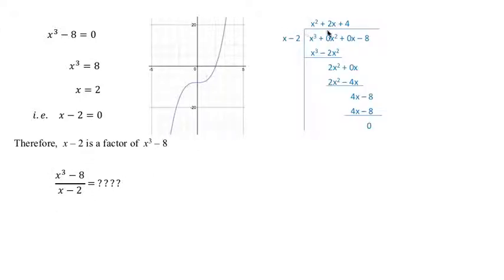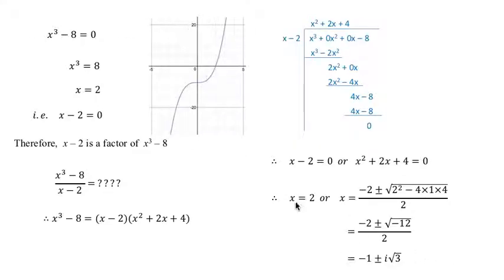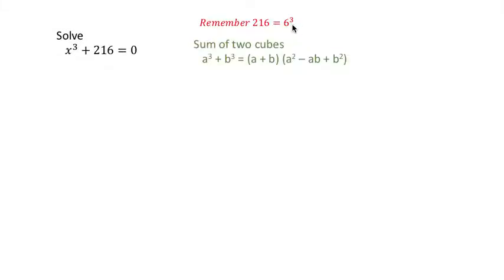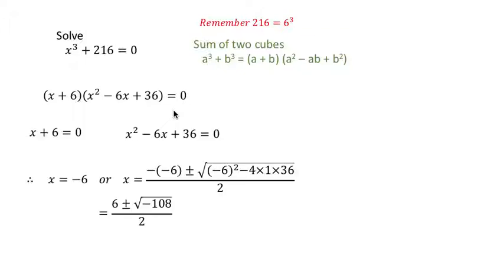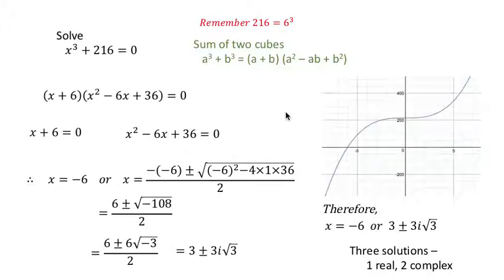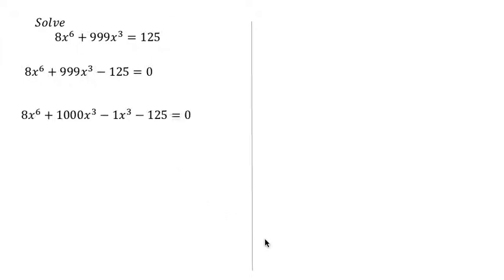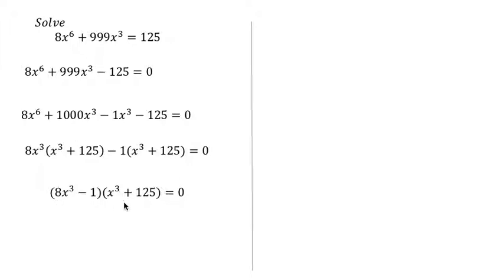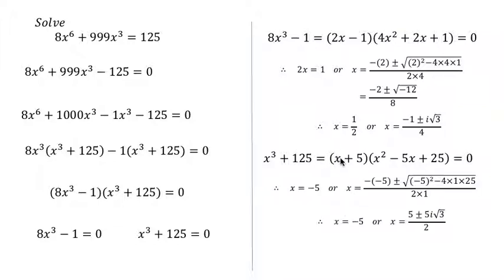Solving cubic polynomials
This video shows three examples of solving cubic polynomials.